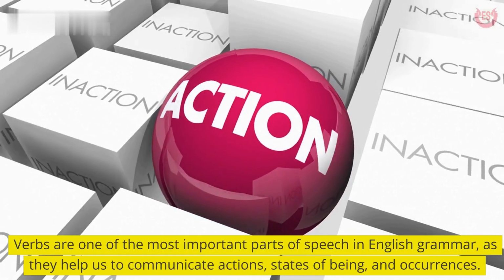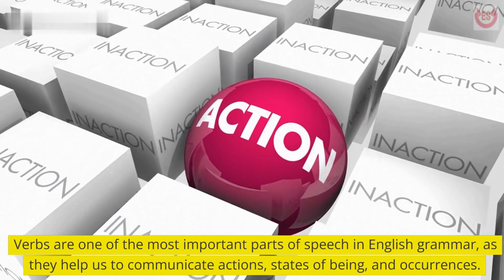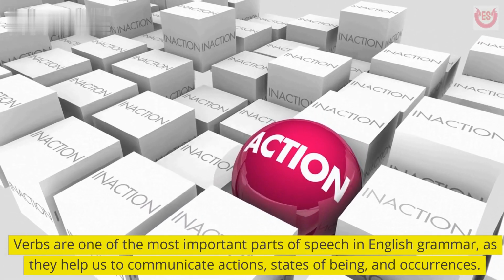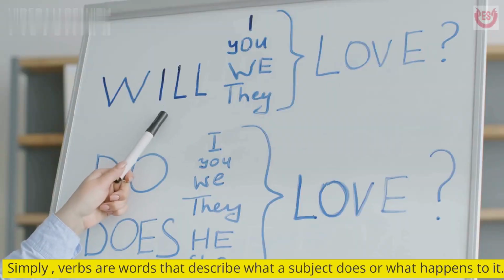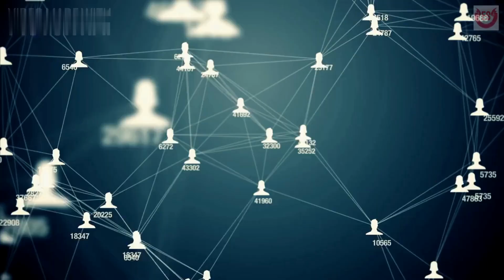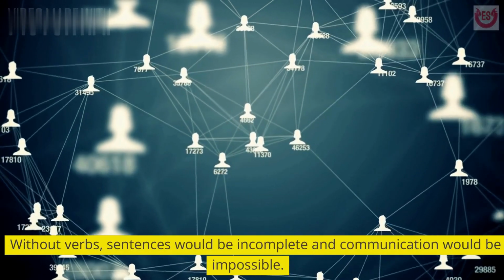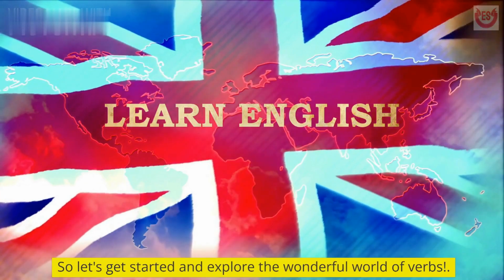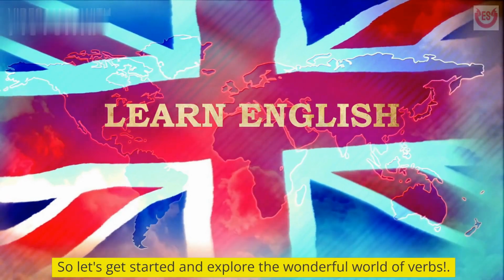Verbs in English Grammar | Definitions and 8 Types of Verbs with Examples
A verb is a part of speech that describes an action, occurrence, or state of being. It is a word that indicates what the subject of the sentence is doing, experiencing, or being.

Here are 8 types of verbs:

Action verbs: These are verbs that express physical or mental action, such as run, jump, sing, think, and write.

Linking verbs: These are verbs that connect the subject of the sentence to a predicate noun or adjective, such as am, is, are, was, were, become, and seem.

Helping verbs: These are verbs that are used with a main verb to form a verb phrase, such as can, could, will, would, may, might, should, and must.

Transitive verbs: These are verbs that require a direct object to complete their meaning, such as hit, love, eat, and see.

Intransitive verbs: These are verbs that do not require a direct object to complete their meaning, such as sneeze, sleep, laugh, and walk.

Modal verbs: These are helping verbs that indicate mood, such as can, could, will, would, may, might, should, and must.

Regular verbs: These are verbs that form the past tense by adding -ed to the base form of the verb, such as walk (walked), talk (talked), and play (played).

Irregular verbs: These are verbs that do not form the past tense by adding -ed, and often have a completely different past tense form, such as go (went), eat (ate), and write (wrote).